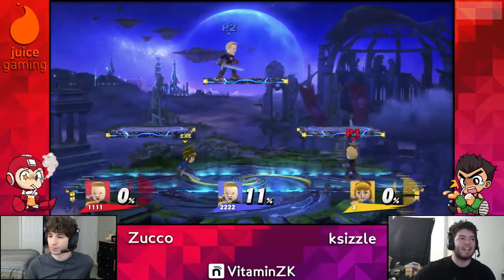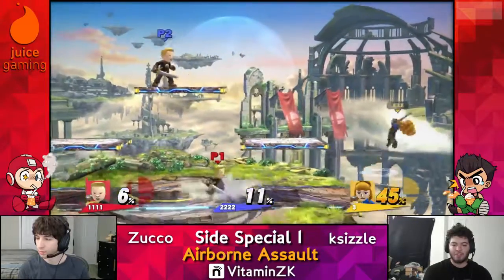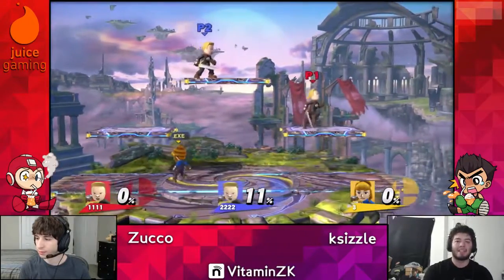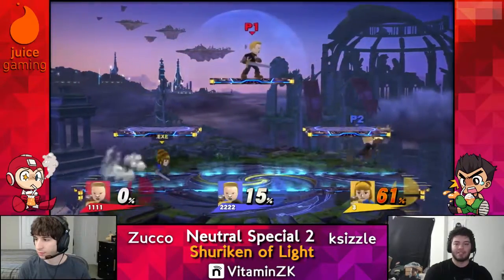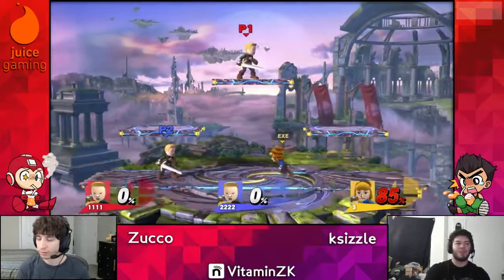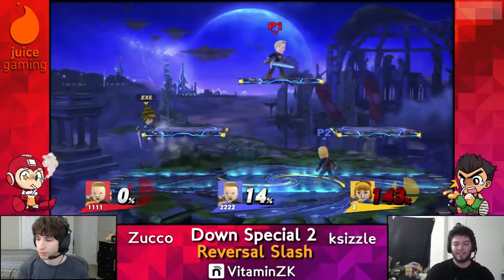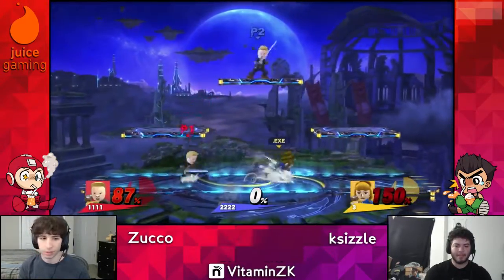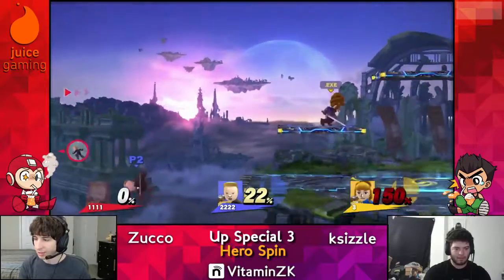CRACK THE CUSTOMS Mii Swordfighter Custom Special Moves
This is a new video series where we take a look into the Smash for Wii U's rosters custom moves. We try to find any moves that can be overcentralizing, broken, or bannable. We even learn a bit of how to apply these moves into your gameplay. We're trying to get the whole roster done by the middle of July